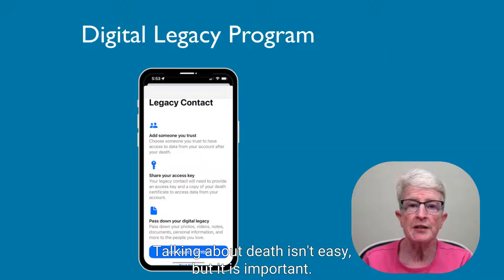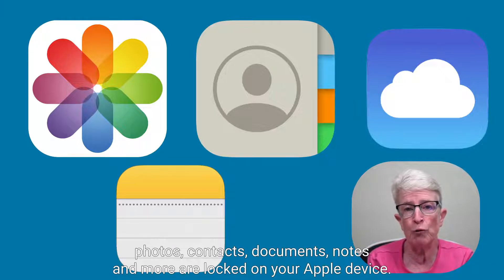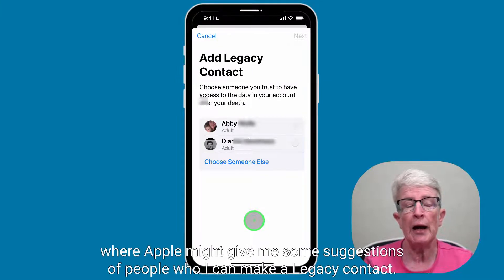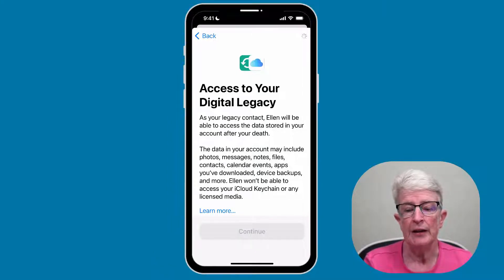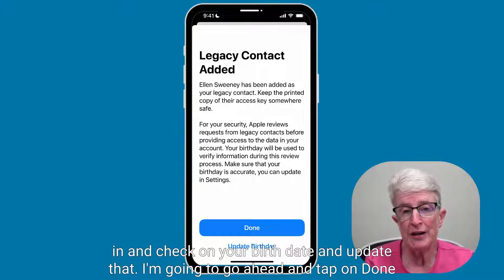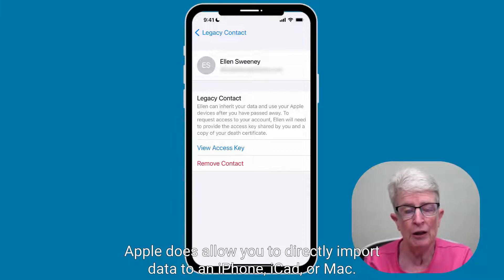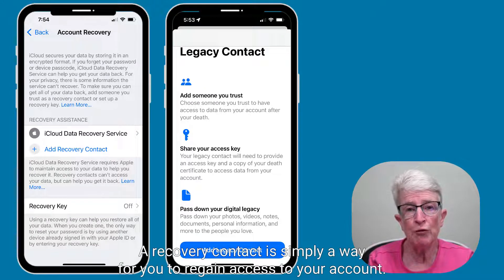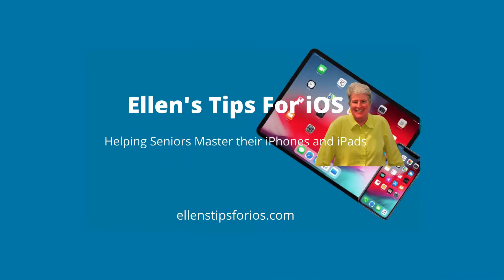Legacy Contacts: How To Setup and Share Your iCloud Data After You Die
What is a Legacy Contact?

With Apple's new Digital Legacy  your fond memories, including photos and videos, as well as important files remain intact even after you are gone. The program lets you securely pass down your information to trusted friends or family members. Apple is now allowing you to add “Legacy contacts” to your iCloud account in iOS 15.2 so that your family members or friends can request access to your information upon your death.

You can manage your legacy contacts, keep track of your Access key, and even revoke access to the key by removing a person from your trusted contacts list.

To access the information you'll need to follow the directions located